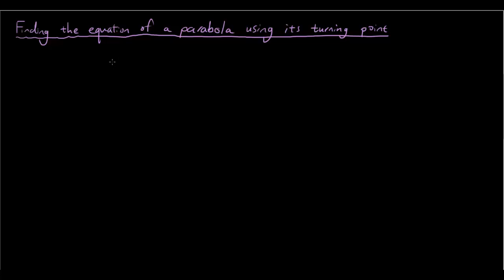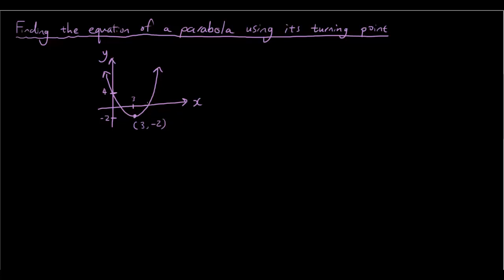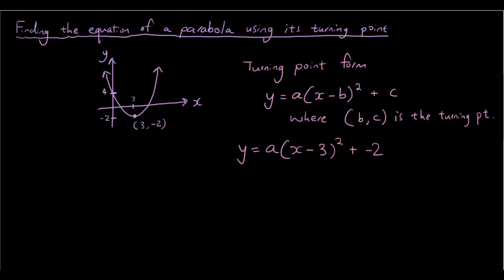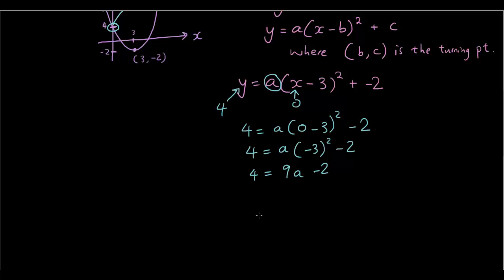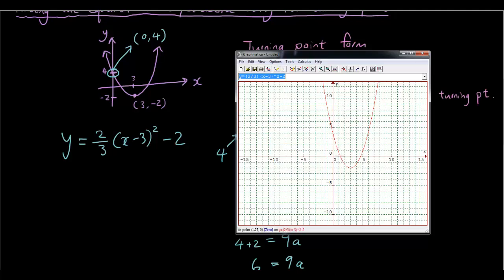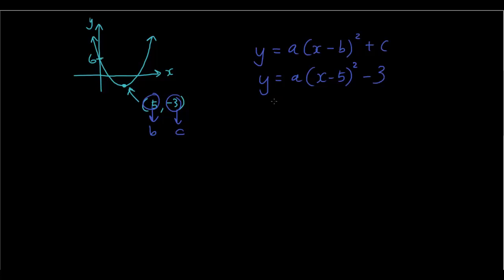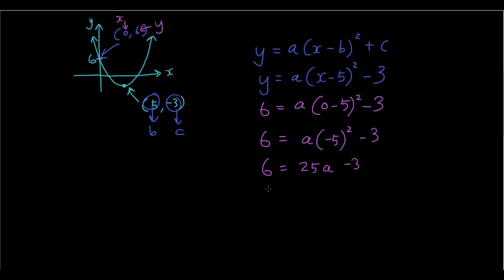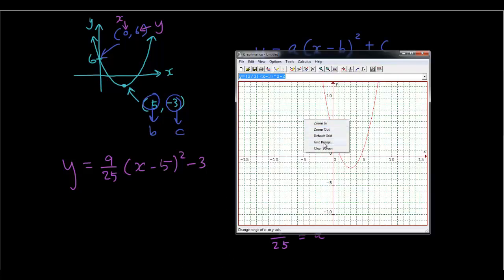Quadratic Equation - finding the equation of a parabola using its turning point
Given the coordinates of the turning point of a parabola and one other point, find the equation using the turning point form.